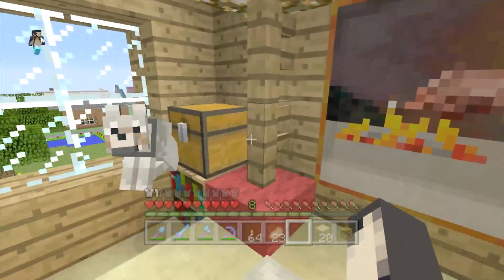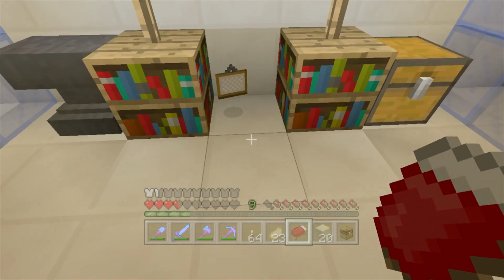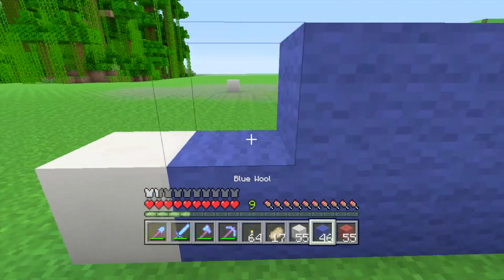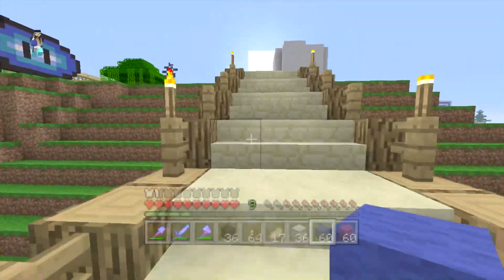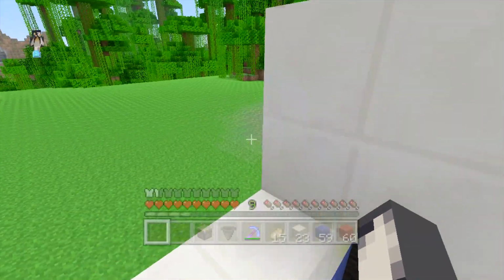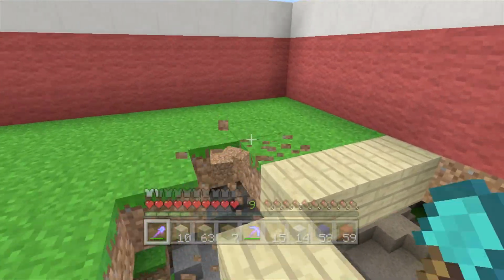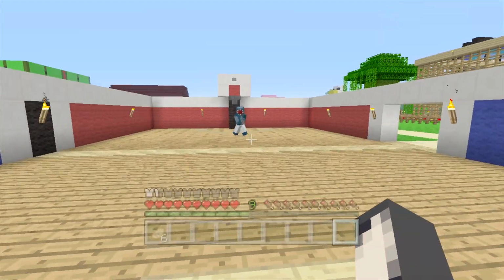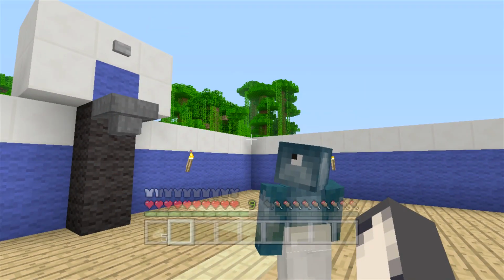Minecraft Xbox: Basket Block [172]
I build a Basketball minigame in Penguin Towers, whihc is called Basket Block, and I play it with Sid the Squid.
This series is my Let's Play on the Xbox 360 Edition of Minecraft, where I showcase everything that I've been doing in SB's Awesome World, and have some adventures along the way.